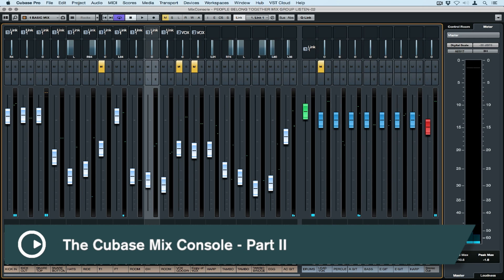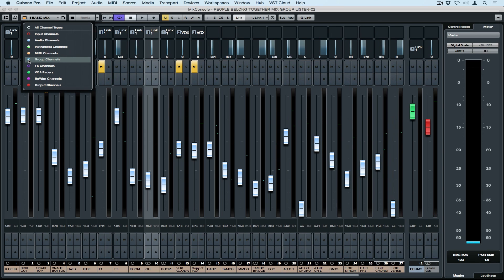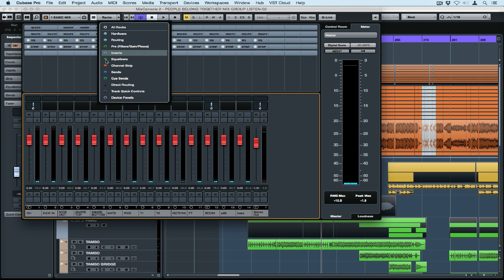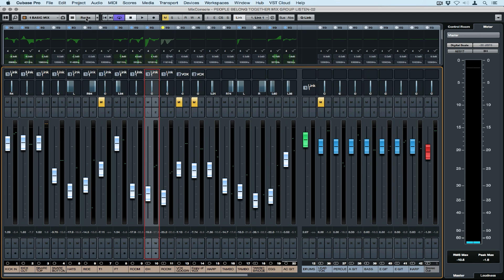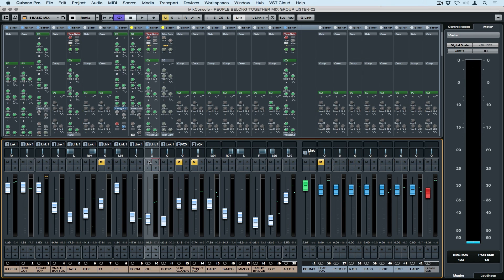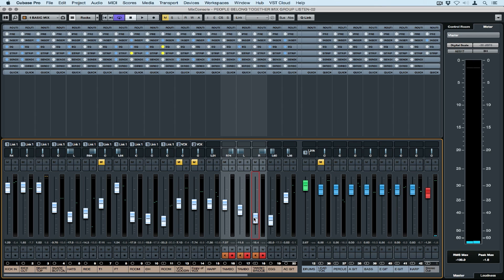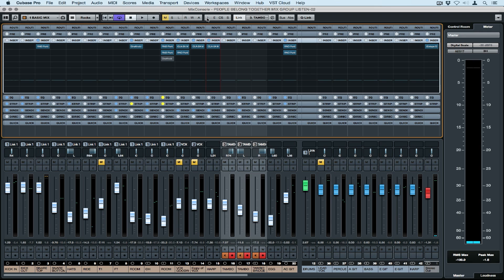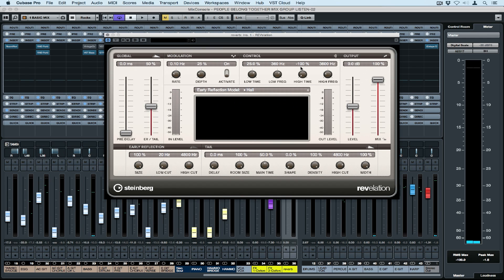Configuring and Customising the MixConsole | Working Faster with the MixConsole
In this three-part feature on the MixConsole we do a complete overview of the MixConsole set up and functionality. The videos cover critical workflow basics, how to set up multiple MixConsoles, customizing window layout and configurations of the MixConsole to show only the channels you want to see. You can even sync your console to the Project window. This is a must-see for all aspiring MixConsole pedis.